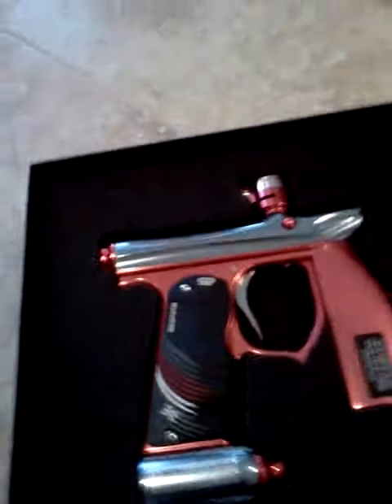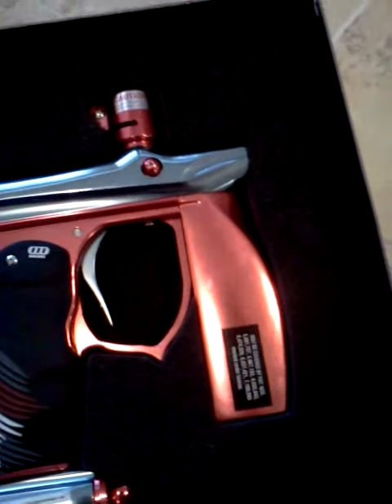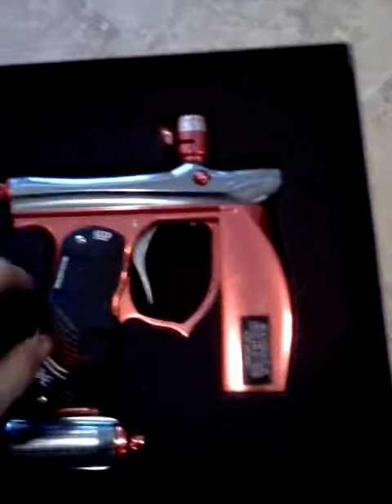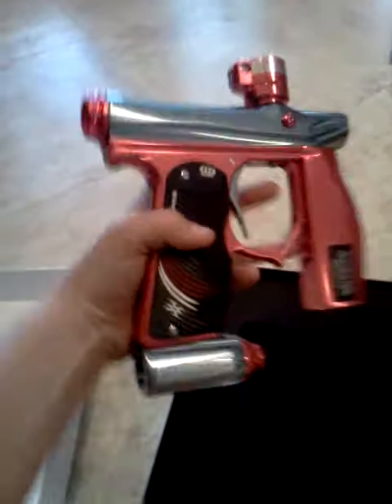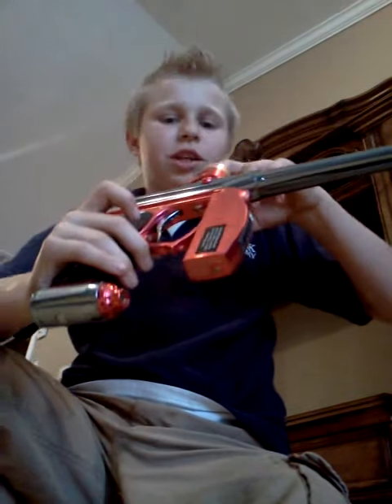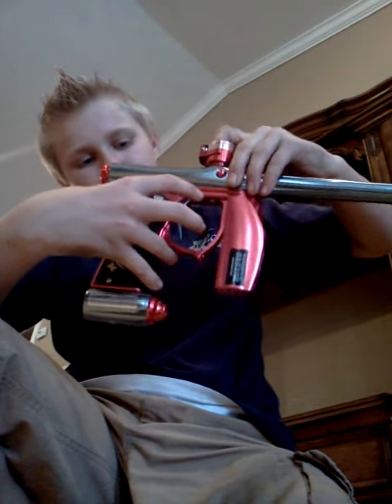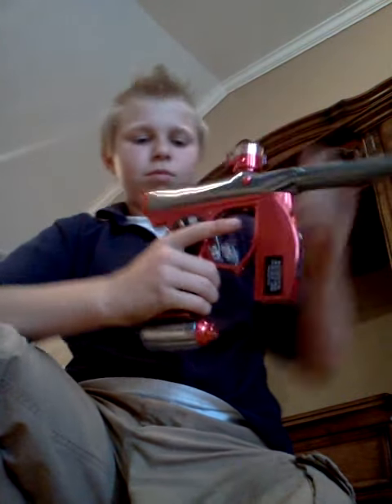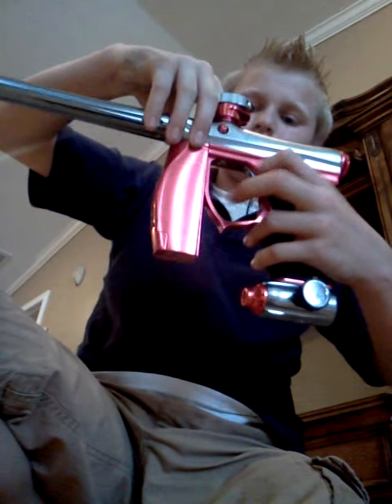Invert mini unboxing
my new special edition invert mini 2012